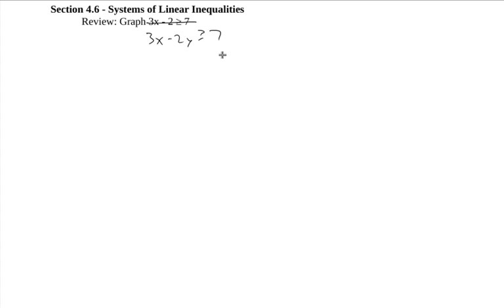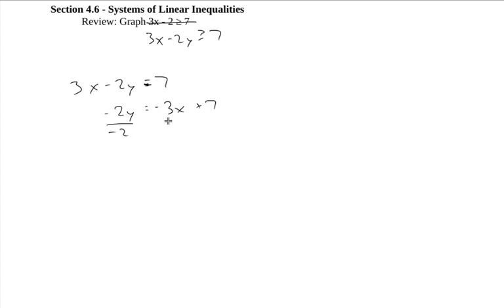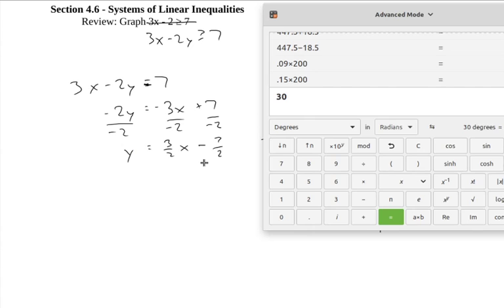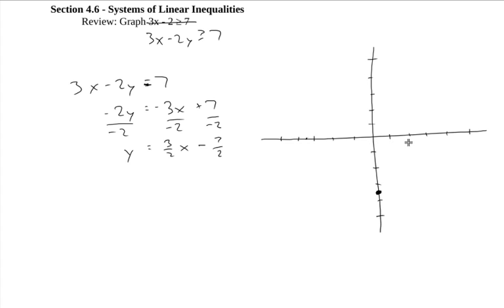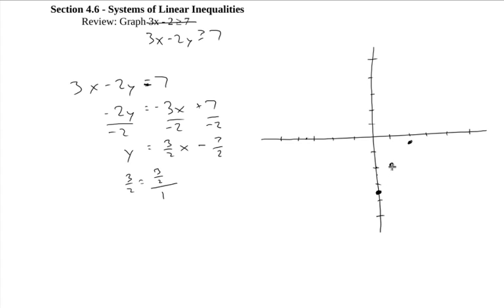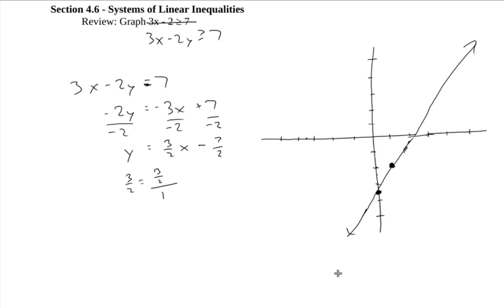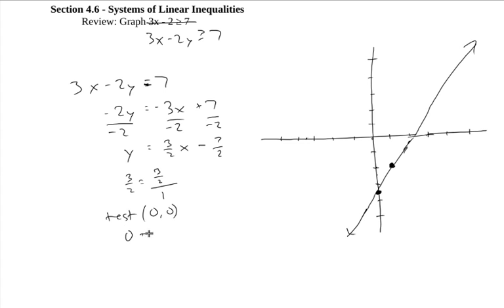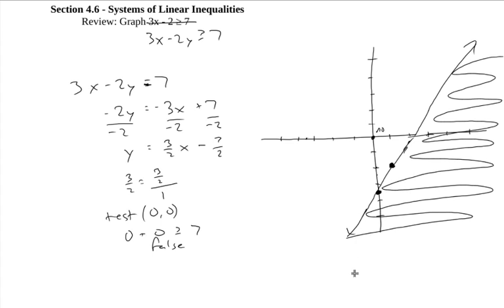4.6-01 Review Graphing Inequalities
Here's a quick review of graphing a single inequality.